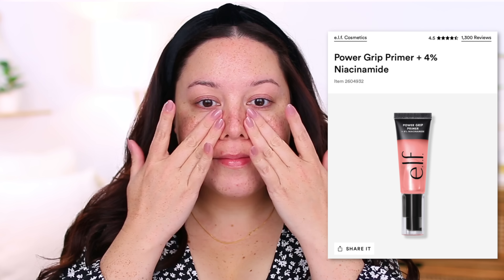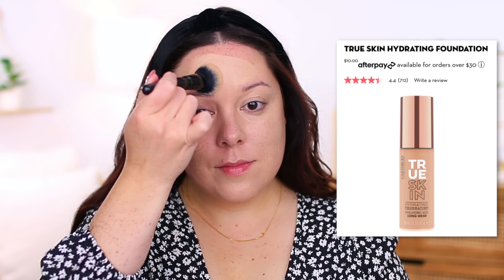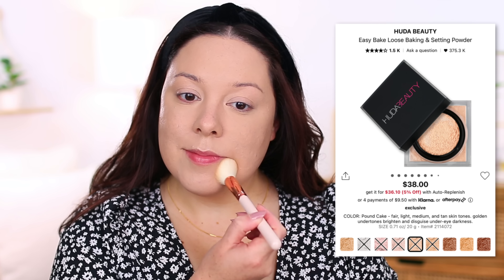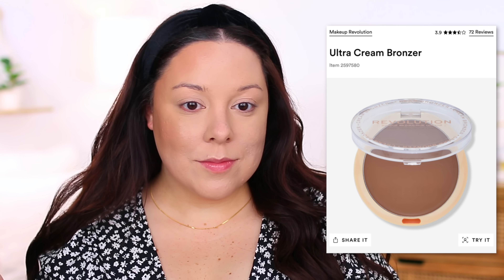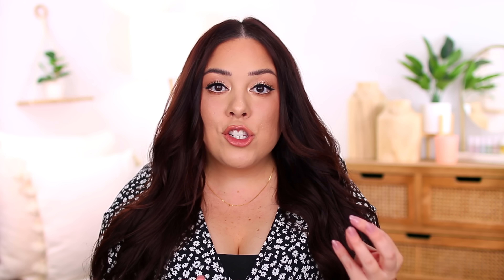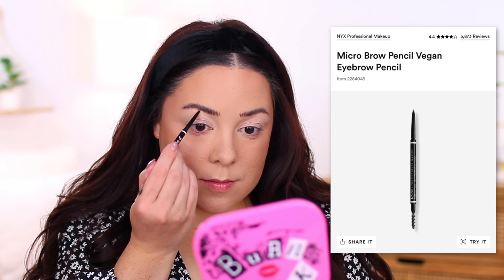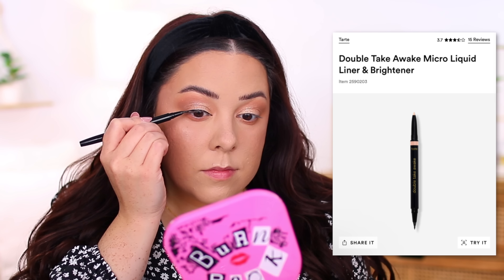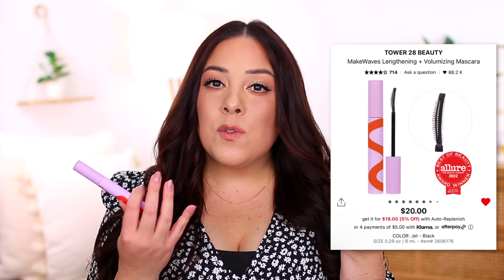IF I LOST ALL OF MY MAKEUP…HERE’S WHAT I WOULD BUY FIRST!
These are the makeup products I would buy FIRST if I lost all of my makeup! I went with a mix of drugstore and high end. What would you buy first?

Here are my previous videos!

➜ PRODUCTS MENTIONED
FACE
-e.l.f. Power Grip Primer + 4% Niacinamide
-Catrice True Skin Foundation in Neutral Sand
-Catrice True Skin Concealer in Cool Cashmere

CHEEKS
-Makeup Revolution Ultra Cream Bronzer

BROWS
-NYX Thick it Stick it! Brow Gel

EYES
-ColourPop Nude Mood Palette

LIPS
-ColourPop Lippie Pencil in BFF & BFF 2